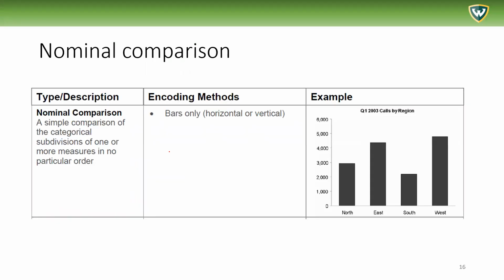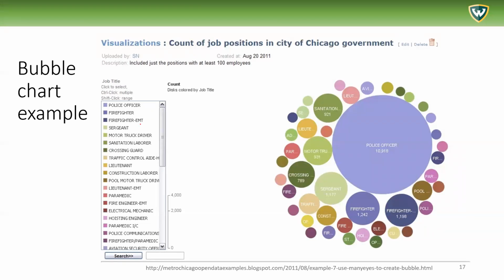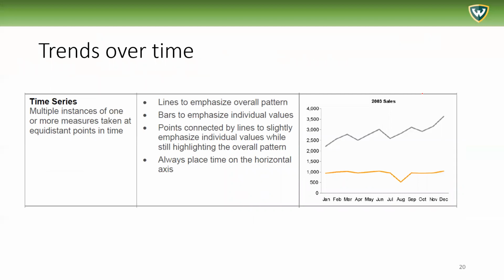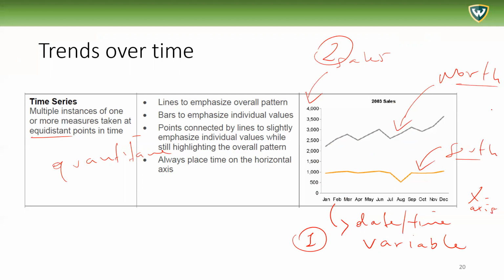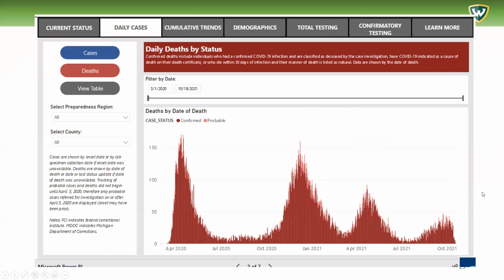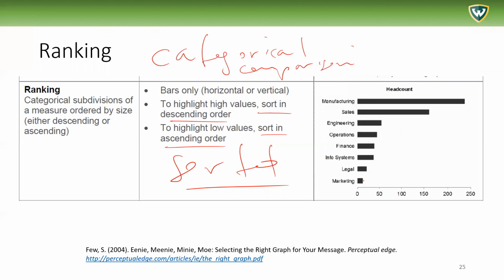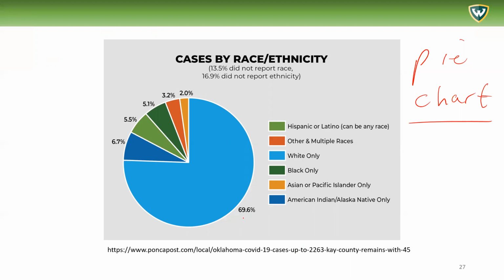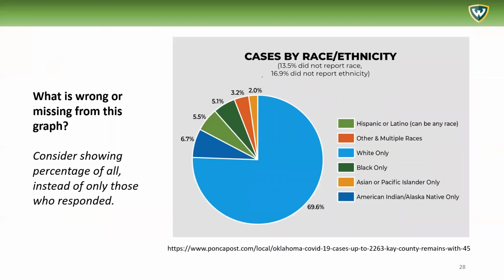7491 W2 4 - Types of data visualization 1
Types of data analyses and their corresponding visualizations.

Categorical comparison
Time-series
Ranking
Part-to-whole